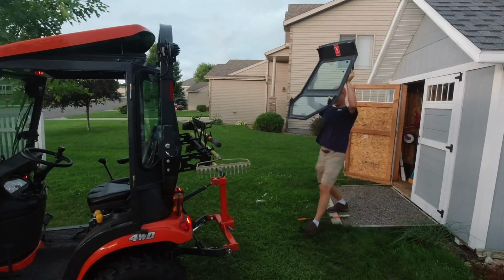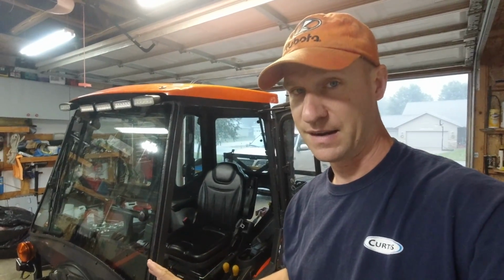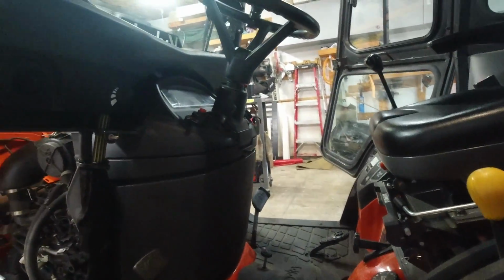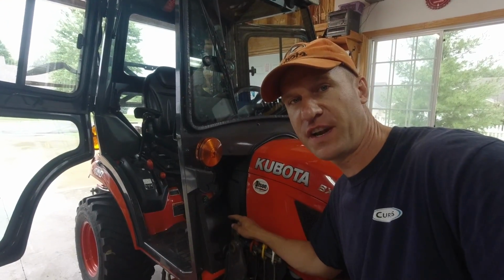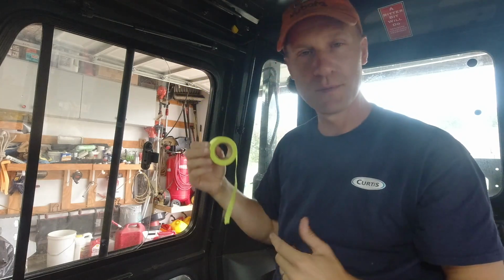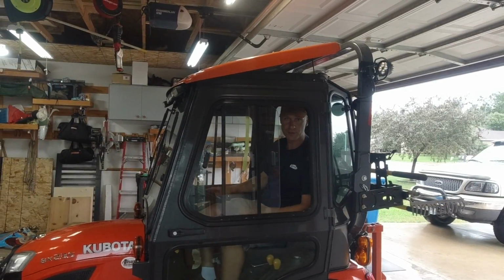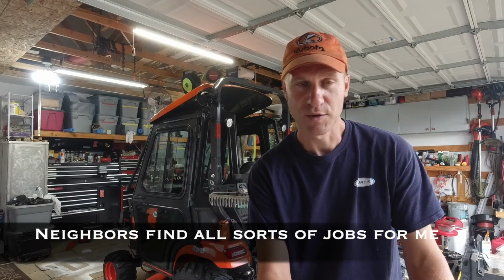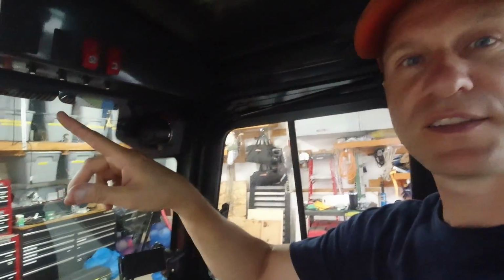BEST CAB FOR KUBOTA BX TRACTOR (curtis premium)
Tractor Curtis Cab advice for your BX1880, BX2280 and BX23S also preview the Artillian Toolbar and Toolbox and Tool Basket

Curtis Cab
Artillian Grapple
Pittsburg Tools
Harbor Freight
Backhoe
18 Foot Car Hauler Trailer
Artillian Forks
Artillian Trench Bucket
Echo Blower
Echo Weed Trimmer
Tank Sprayer
Knipex Pliers
Northstar Sprayer